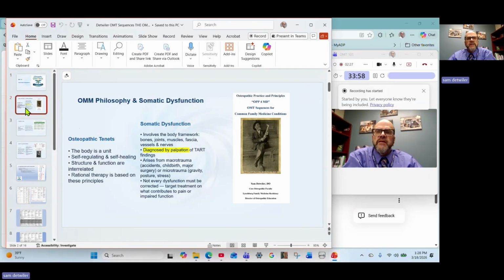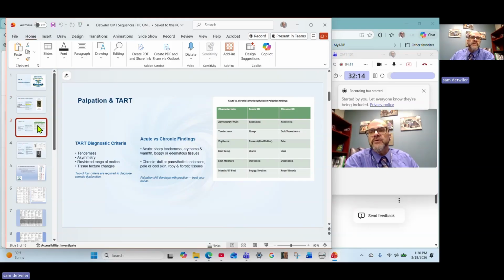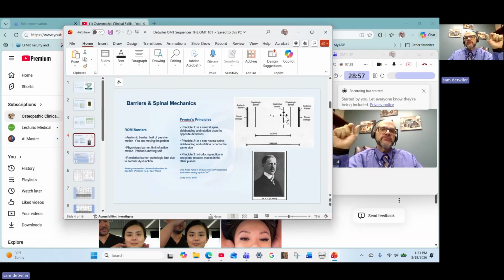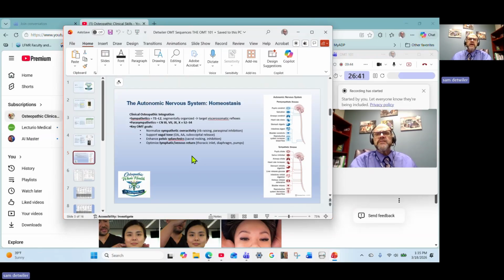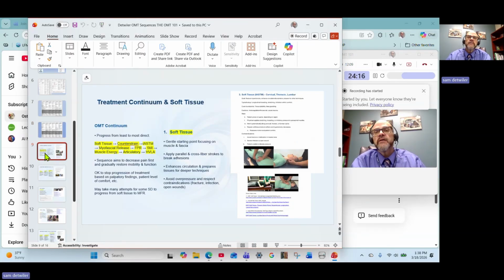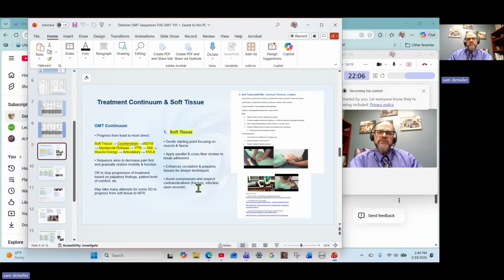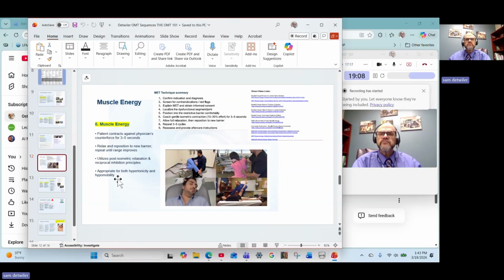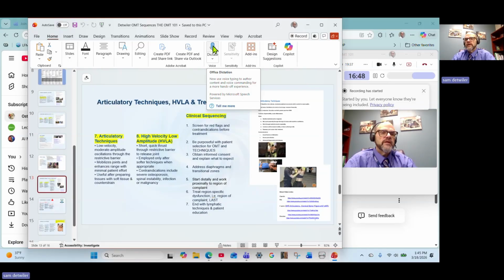OMT 101 part 1